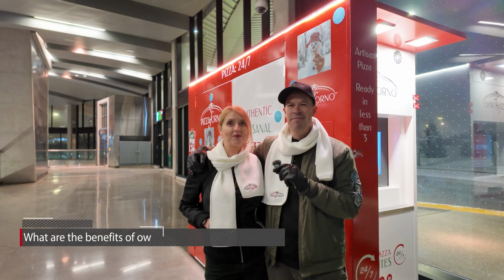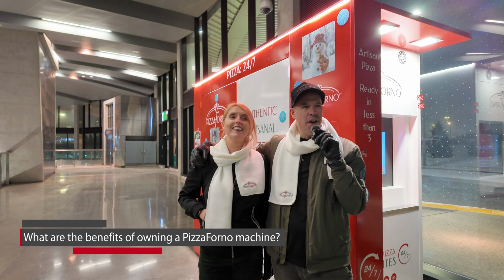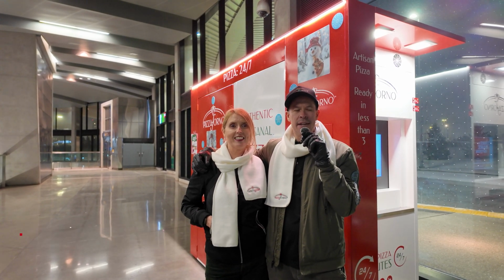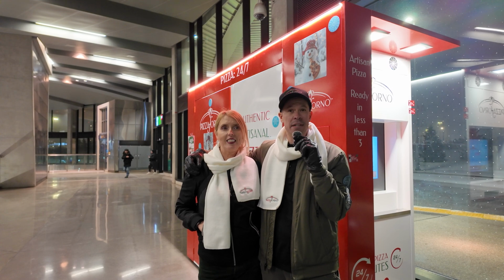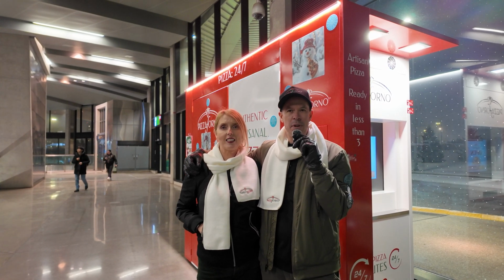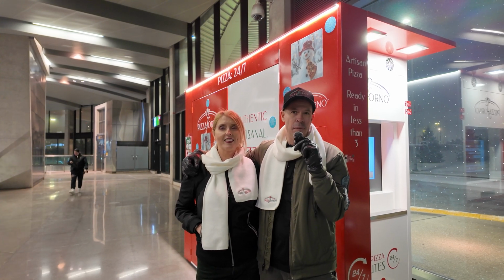PizzaForno Testimonial: How Chris & Jenn Started a Successful Pizza Vending Machine Business!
PizzaForno licensees Chris Mckean and Jennifer Jackson share their firsthand experiences running an indoor automated pizzeria at the bustling 407 Bus Terminal in Vaughan, Ontario. In this testimonial, they walk you through every step of the journey—from a streamlined installation and onboarding process to simple daily operations. Discover how PizzaForno’s dedicated support team and turnkey model empowered them to quickly serve fresh, high-quality pizzas with ease.

Learn why joining the PizzaForno brand is more than just a business opportunity; it’s an entrée into a forward-thinking community revolutionizing the food industry.

If you’re curious about automated pizzerias, looking for inspiration, or ready to embrace this innovative concept, this video features real operators sharing their insights and experiences.

Why PizzaForno?

Regulatory Approval: The only automated pizzeria with UL and NAMA certification.

Turnkey Solution: Machine installation, comprehensive training, and a 2-year warranty, pizza supply chain, and more to help you hit the ground running.

🌐 Ready to own a PizzaForno machine?

🍕 Discover Our Technology: Learn more about how our innovative pizza vending machines can elevate your business